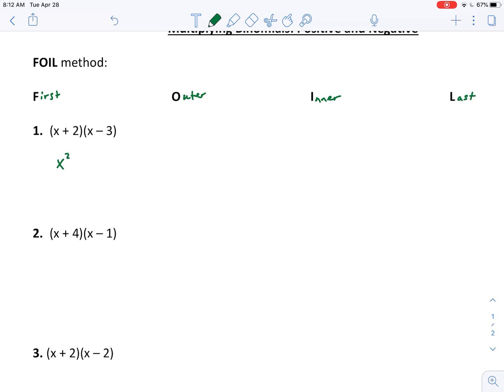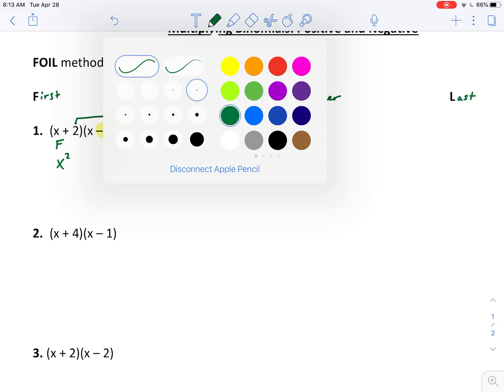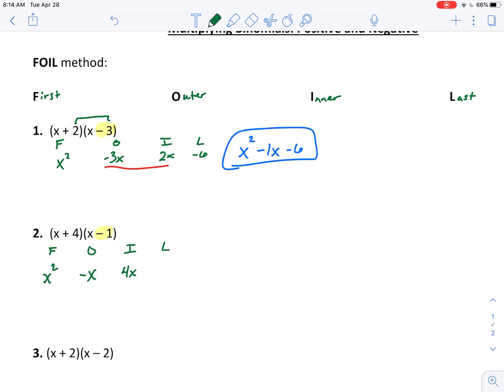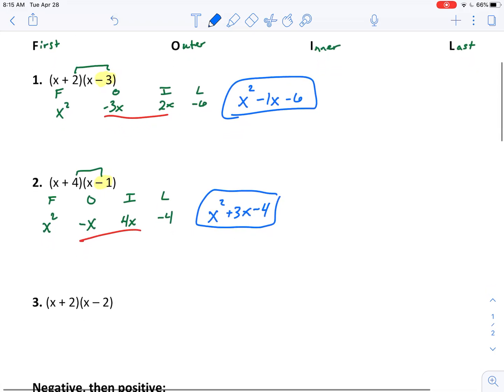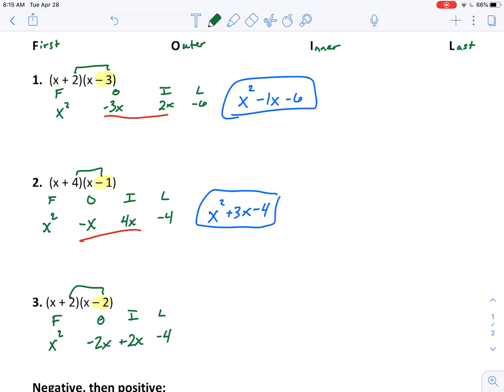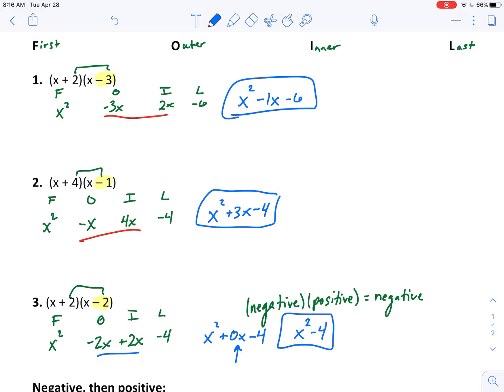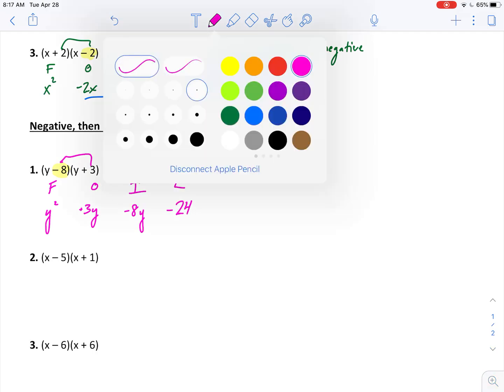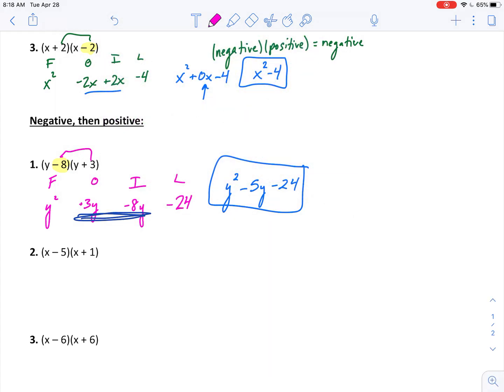Multiplying polynomials day 2 (pos & neg)